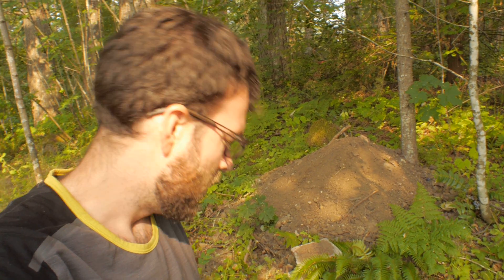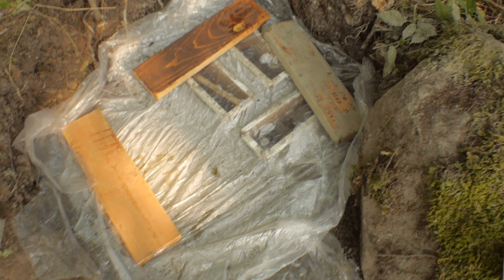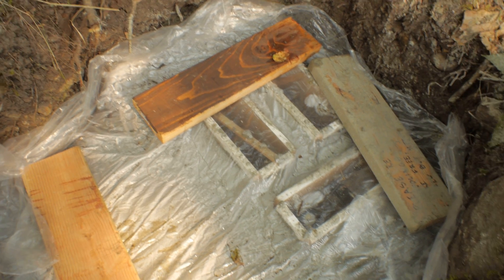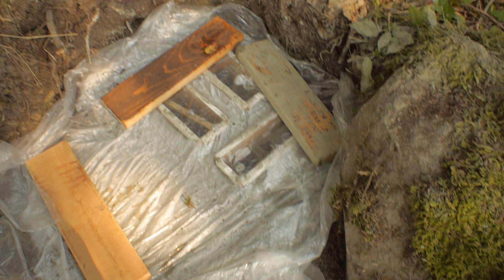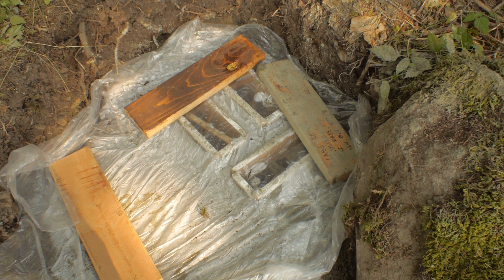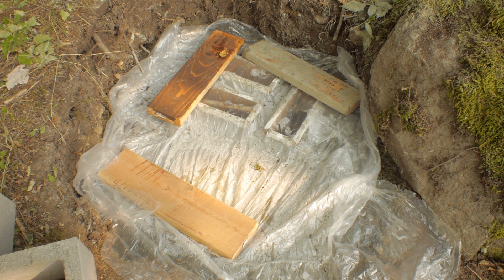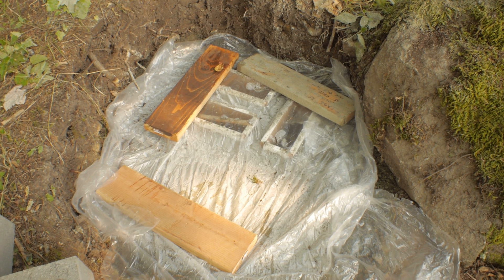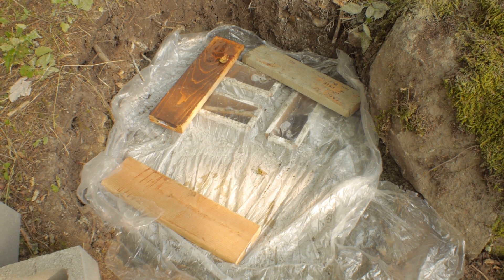Concrete Footing/Cinder Block Combo: Result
Started just before 5am and finished around 6:30.  It took all 13 bags and went pretty well I think!